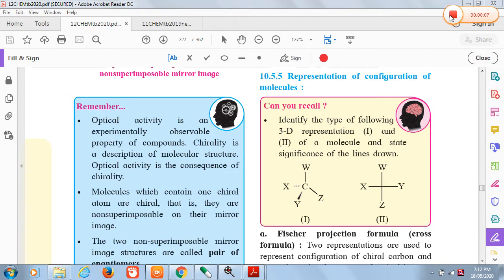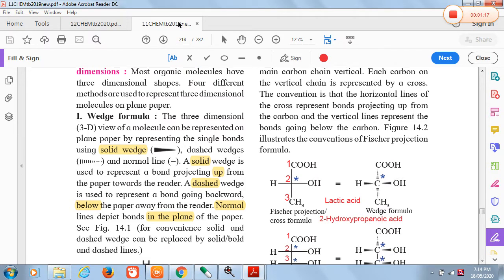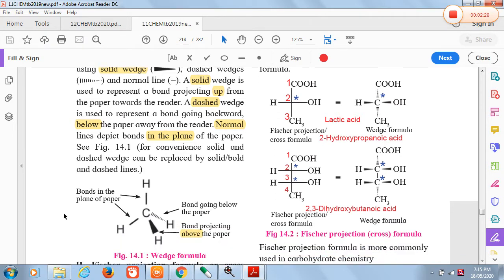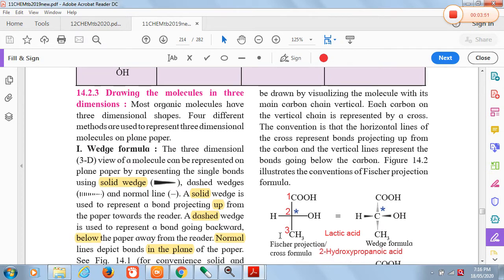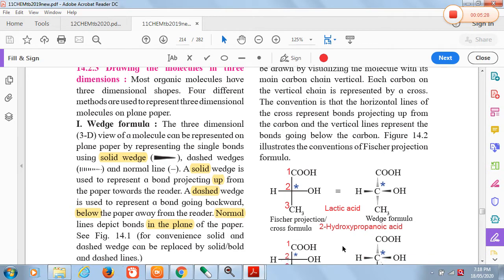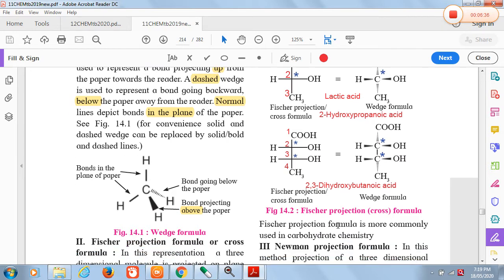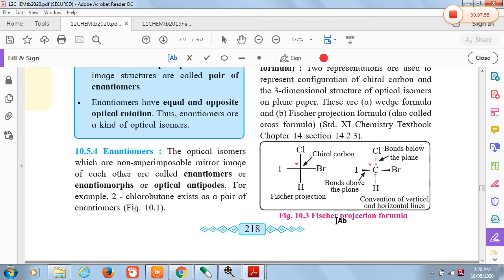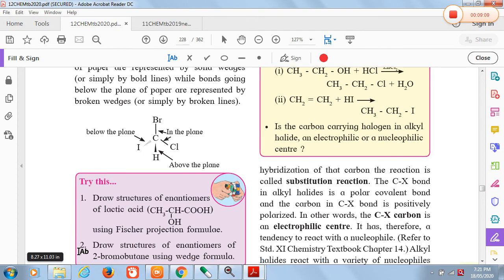HD- Configuration: Fischer Projection formula & Wedge formula MUKESH KHARGE